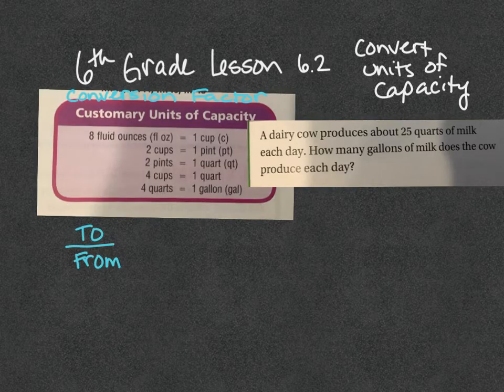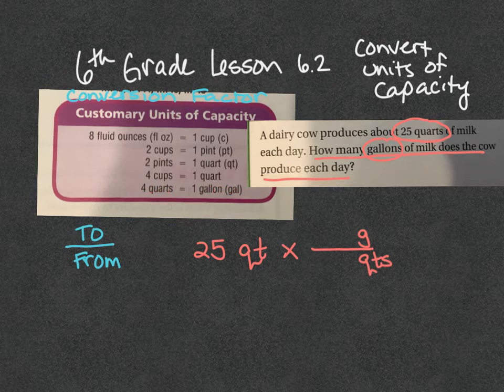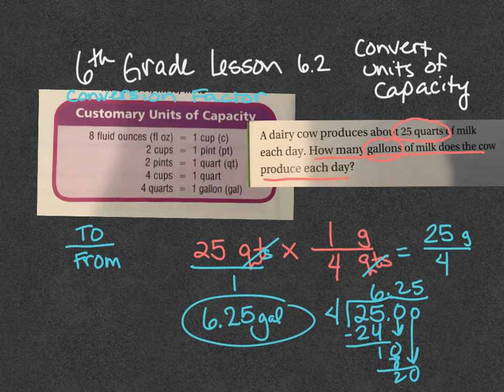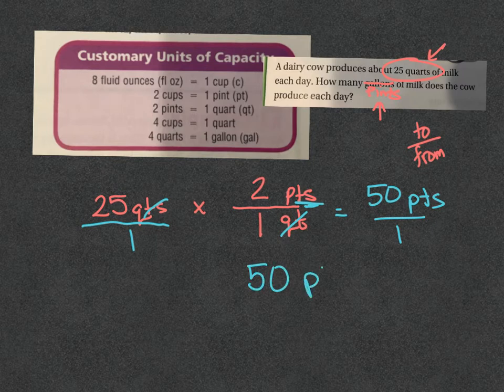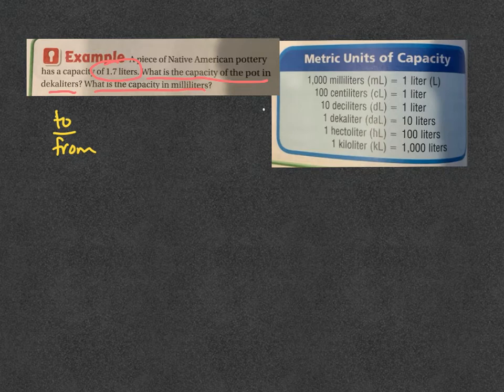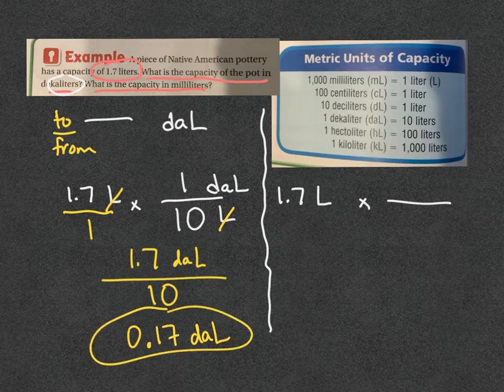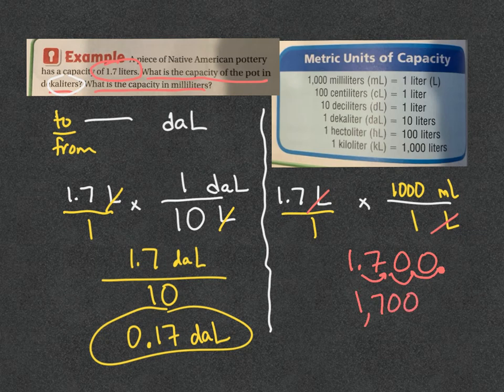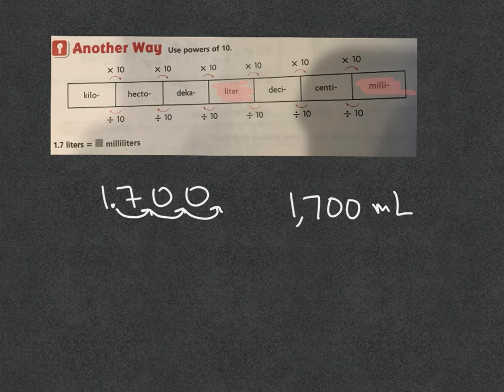6th grade Go Math Lesson 6.2 convert units of capacity